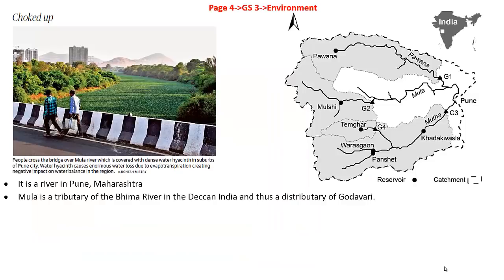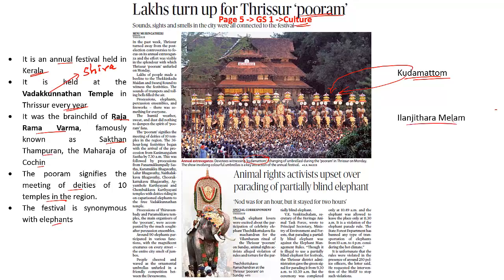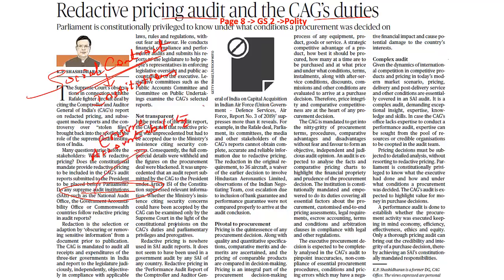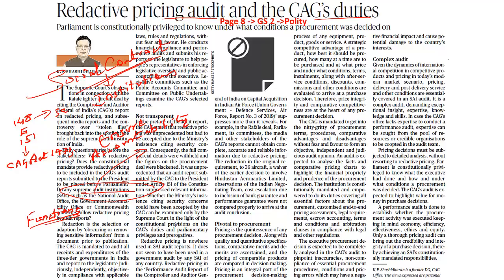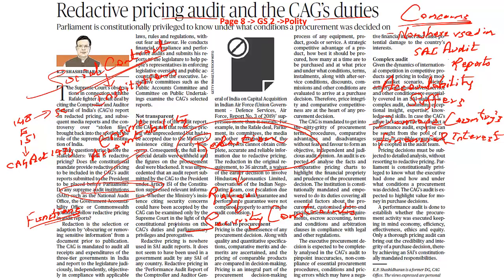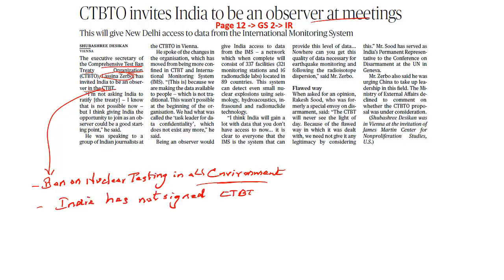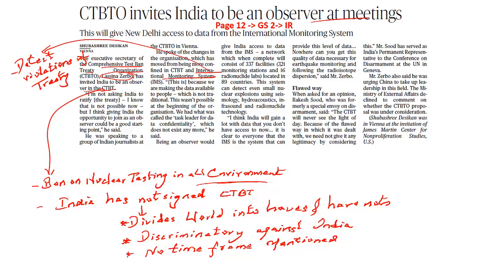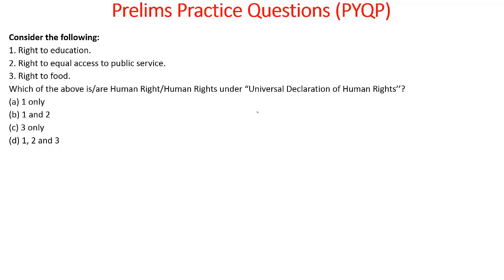'The Hindu' Analysis for 14th May, 2019. (Current Affairs for UPSC/IAS)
In this lecture, we discuss the important news articles for 14th May, 2019. The aspirants are advised to watch the entire video lecture for better understanding. Follow the link to read the Comprehensive News Analysis as well.

Topics:
1. Mula River
2. Thrissur Pooram (02:40)
3. Redactive pricing audit and the CAG’s duties (05:00)
4. CTBTO invites India to be an observer at meetings (17:48)
5. China hits back, imposes tariff hike on U.S. goods worth $60 bn (24:28)
6. Practice Questions (25:36)

Happy Learning!
BYJU'S IAS